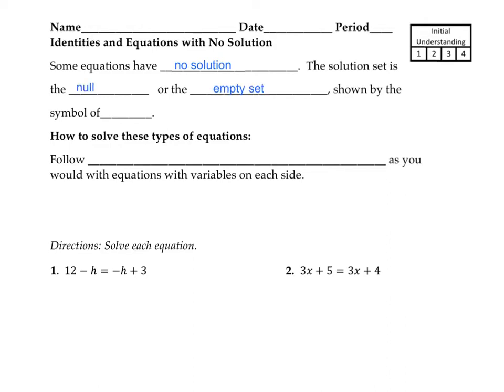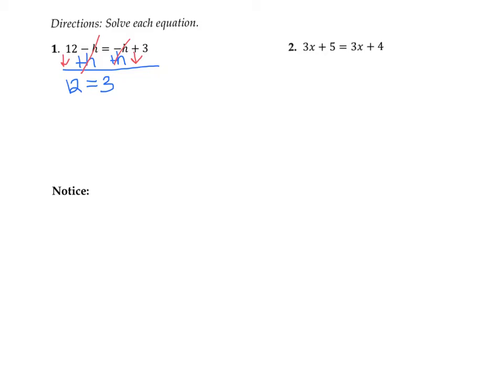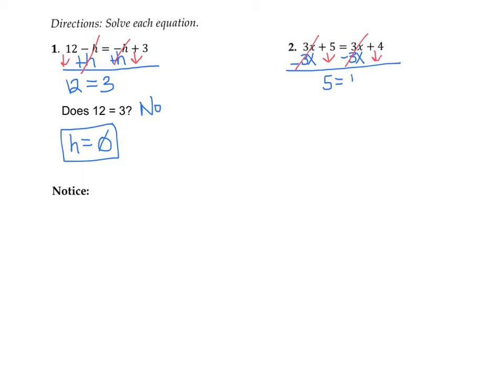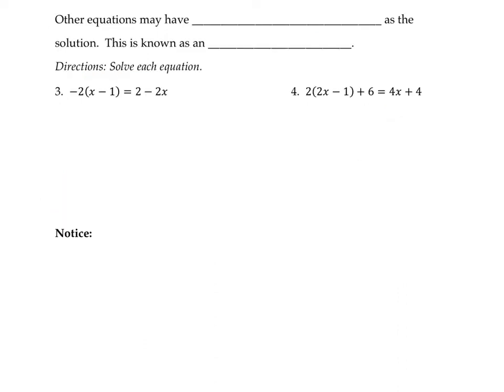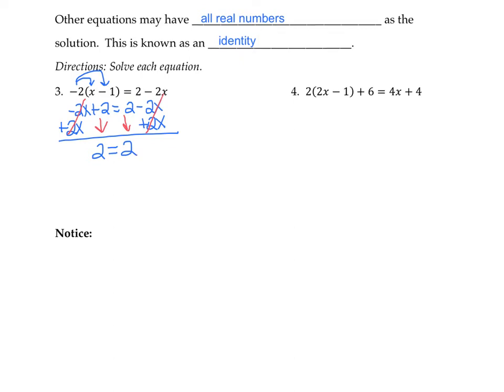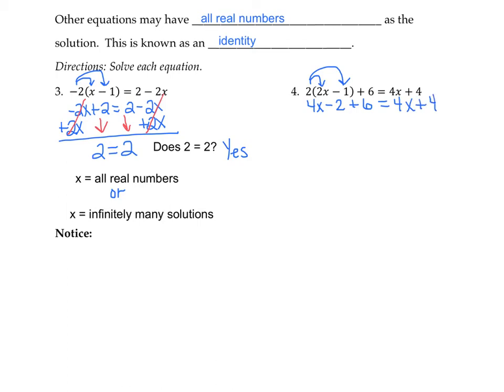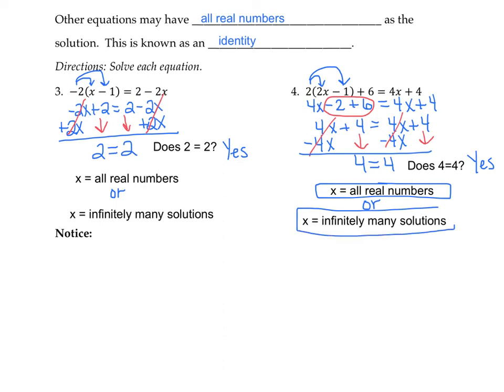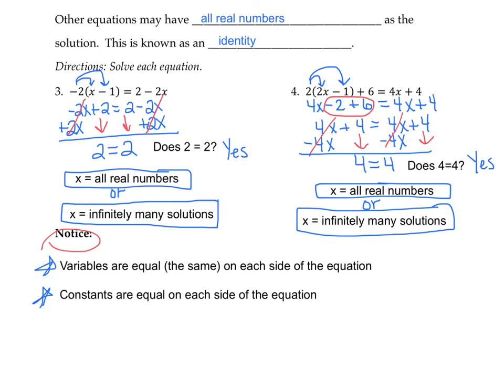No Solution and Identity Equations